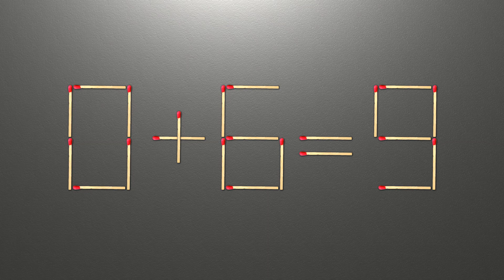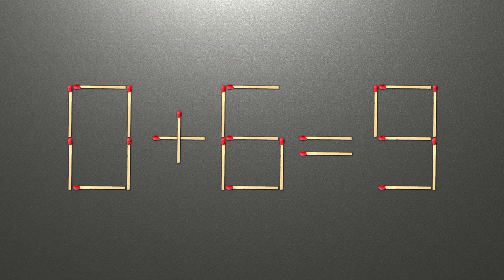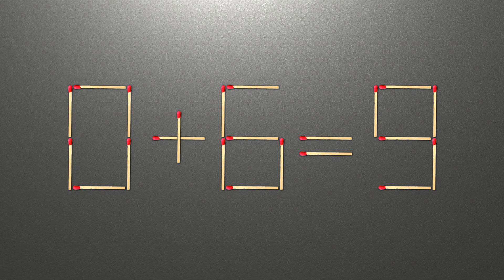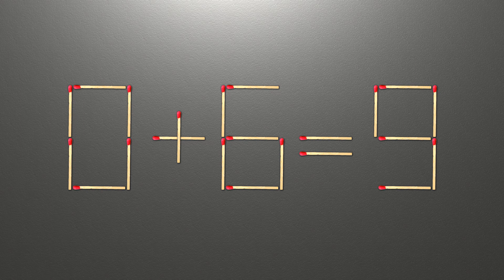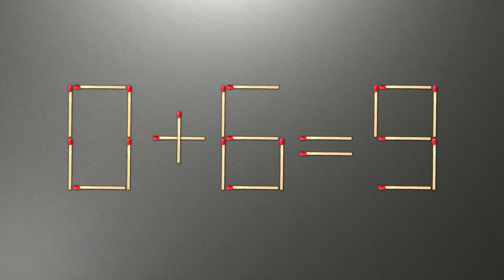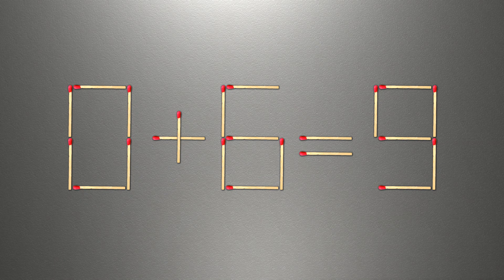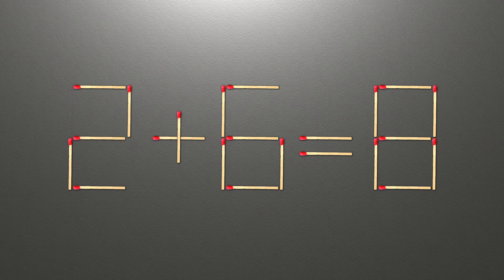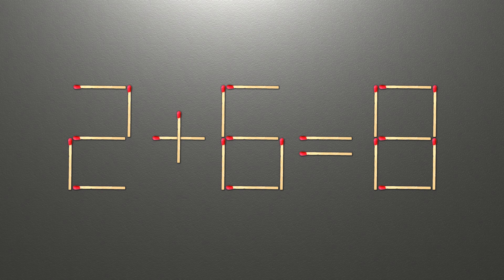Match puzzle - move 2 matches to make equation correct | Riddles with matchstick 0+6=9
Match puzzle 0+6=9. We need to move two matches to make the equality true.

00:00 Match puzzle equation
00:53 Answer to matchstick puzzle